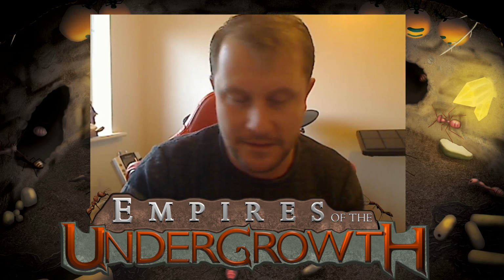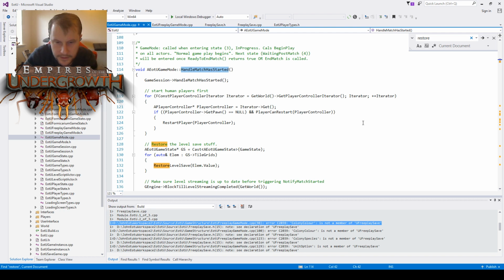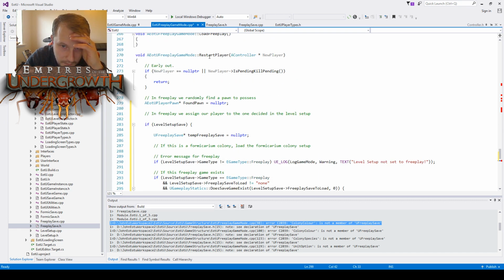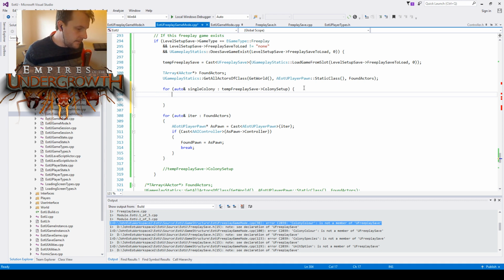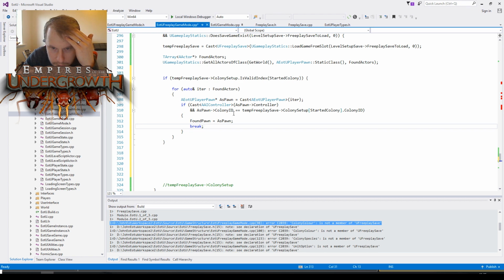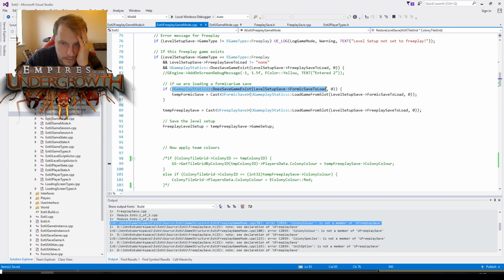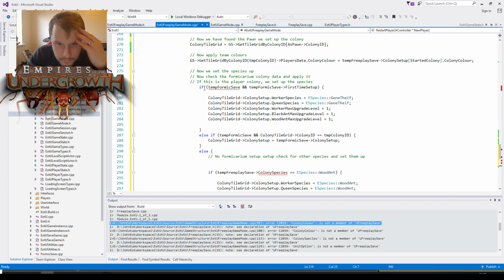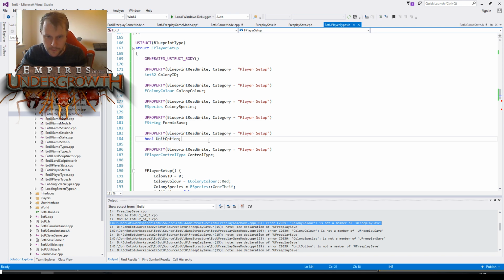Freeplay Mode Development #13 - Empires of the Undergrowth Dev Stream 16/3/18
In today's stream John concentrates on setting up the Freeplay level - working on the implementation of the options the player has selected, the starting location of the player's colony, and all sorts of such administrative tasks.

As we continue development for Empires of the Undergrowth, we're getting the community involved to make Freeplay mode - an endless mode which is much more focused on colony expansion, management and simulation. John will be live-streaming some of the development of this mode on a regular basis on twitch.tv - come along and join in the discussion (link below).

Empires of the Undergrowth is a simulation real-time strategy game set in the world of ants!